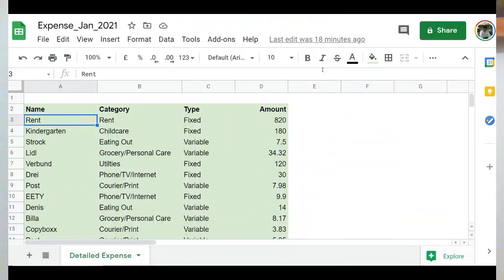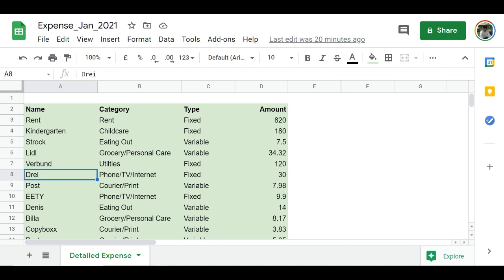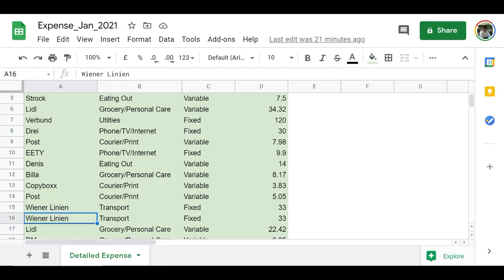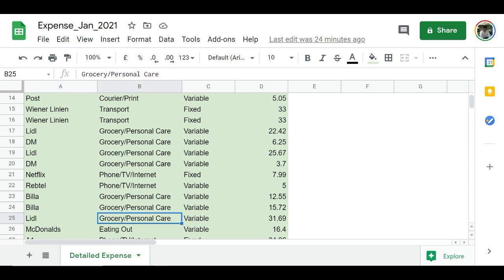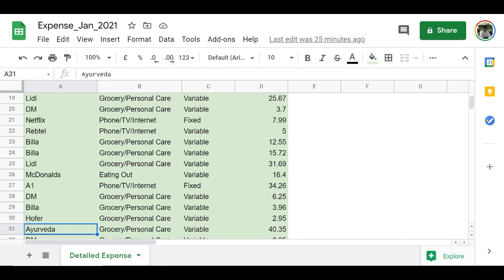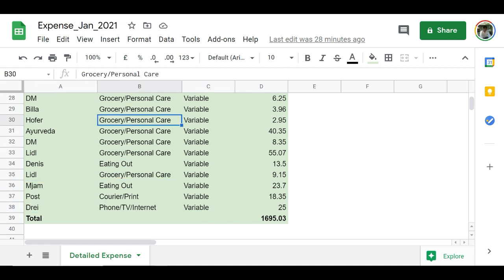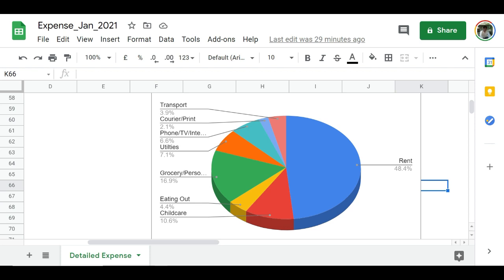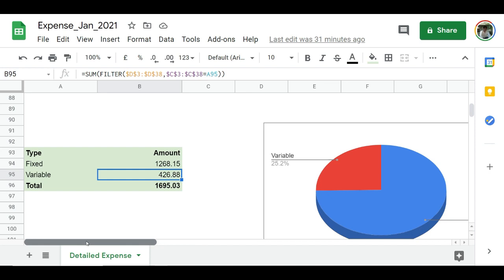Cost of Living Vienna | Monthly expense in Vienna for a family in January 2021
Starting from this year, I will share every month my monthly expenses in Vienna, as this is one of the most frequently asked question from viewers even though I have already made a video about this video before.